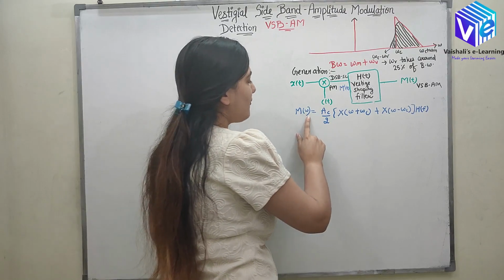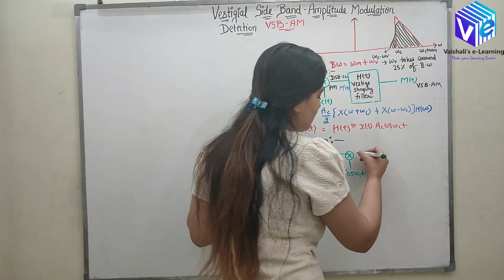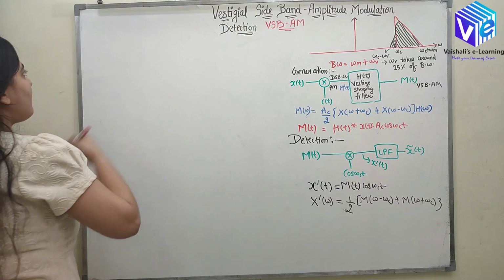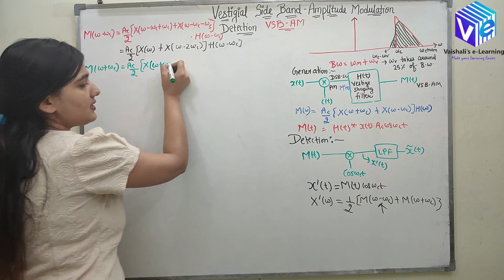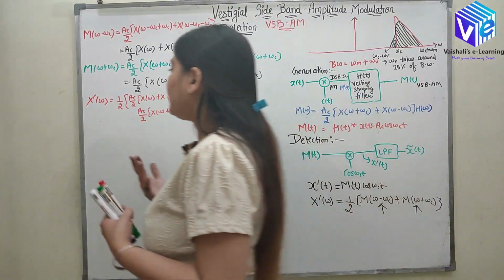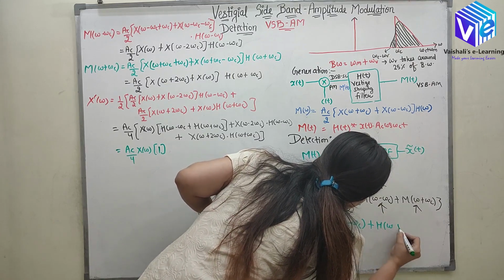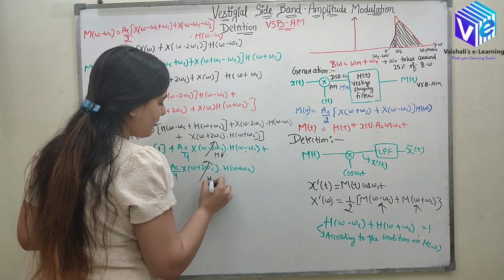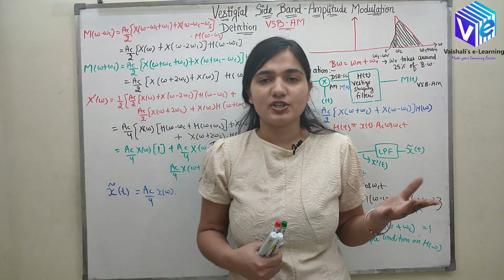L 28 | Demodulation of Vestigial Side Band Amplitude Modulation | VSB- AM| Analog Communication GATE